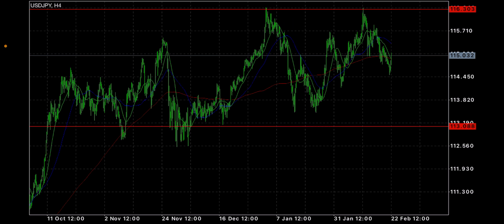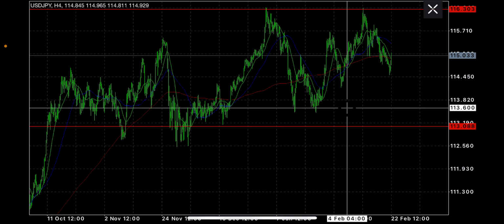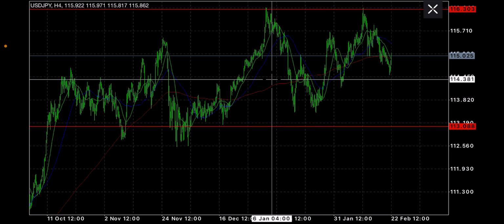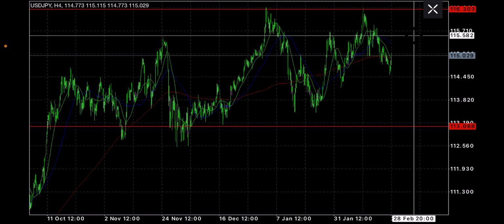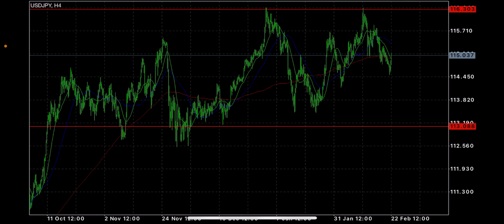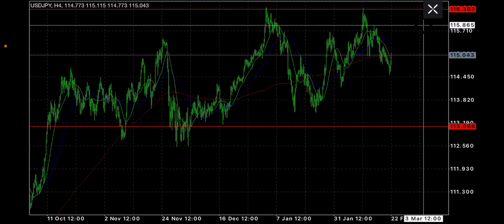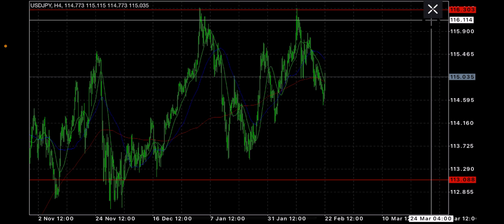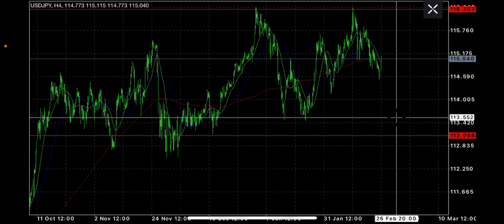Forex USDJPY Premarket Analysis For 2/22/2022